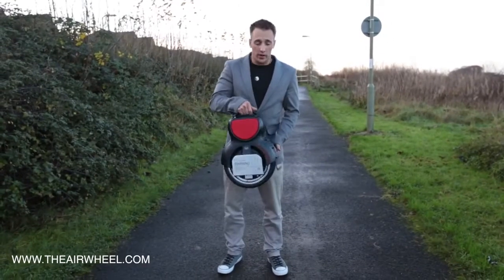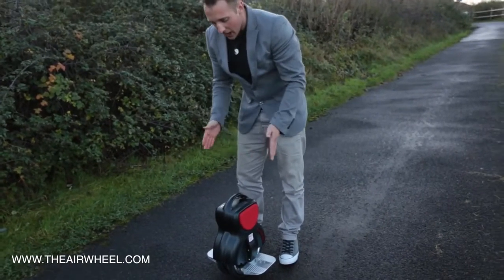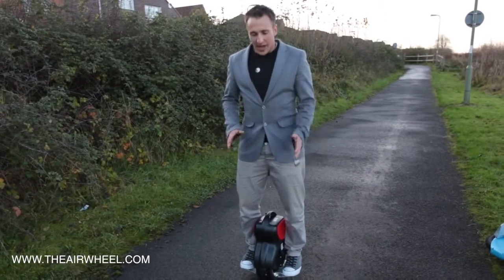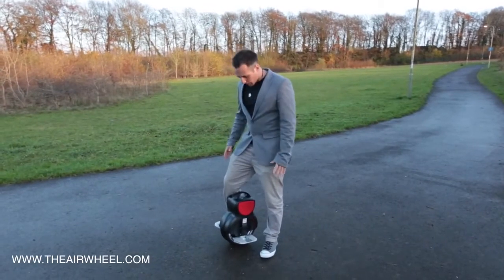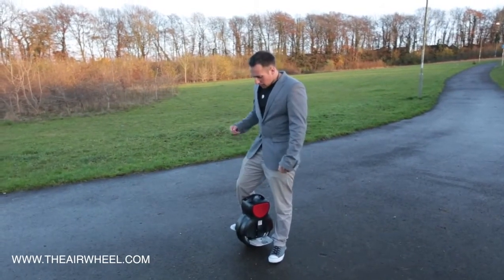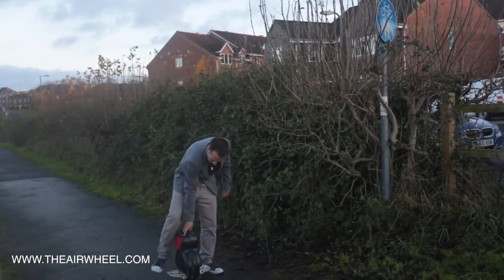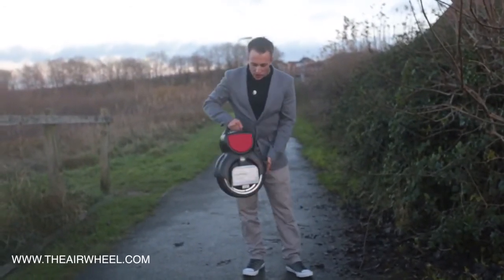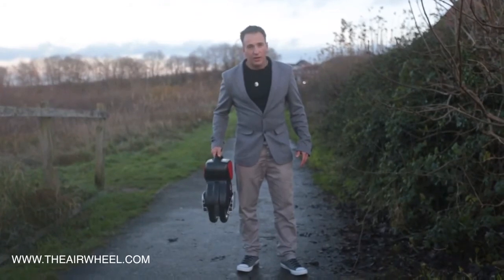A handsome guy teaches riding Airwheel One Wheel Scooter in UK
A handsome guy teaches riding Airwheel One Wheel Scooter in the roda of UK.